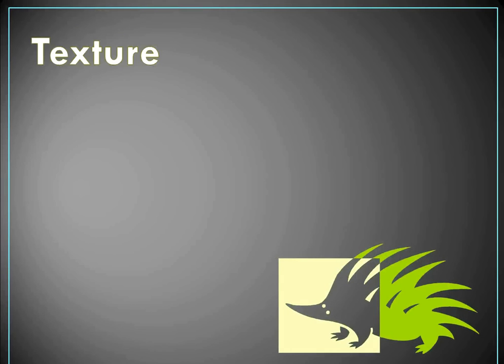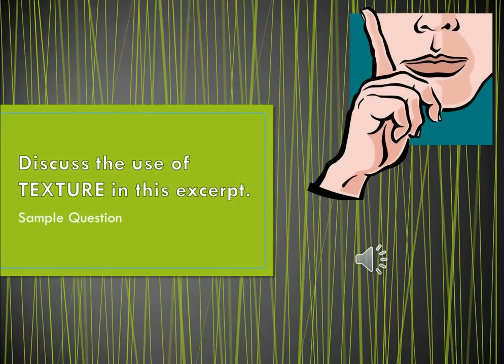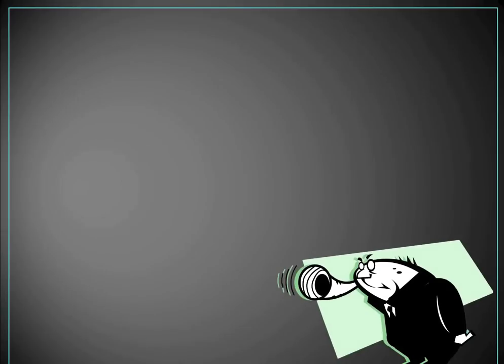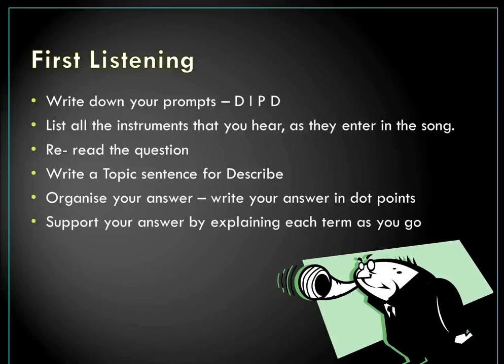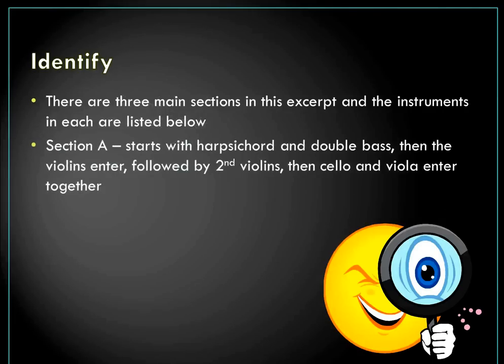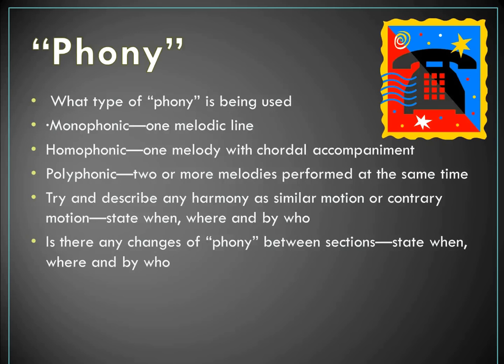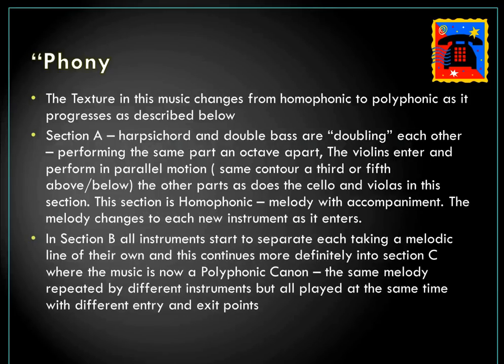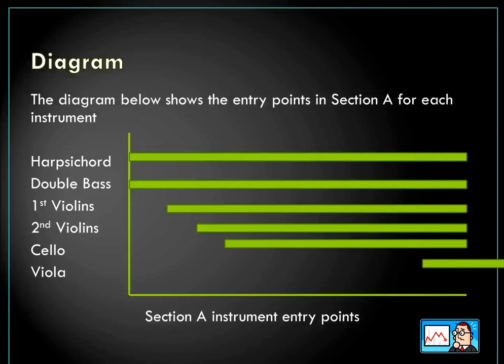texture with music answer example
An example on how to answer a question on Texture in the HSC Music 1 Aural Exam with a music sample